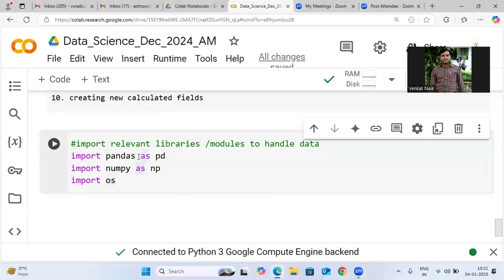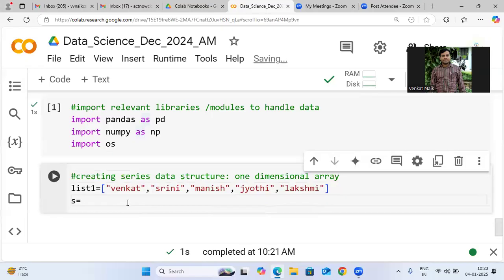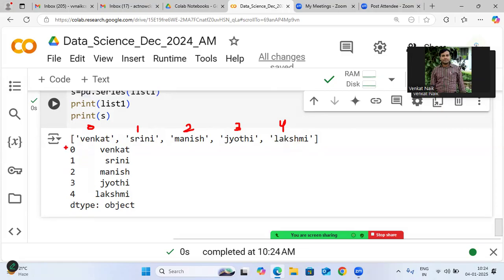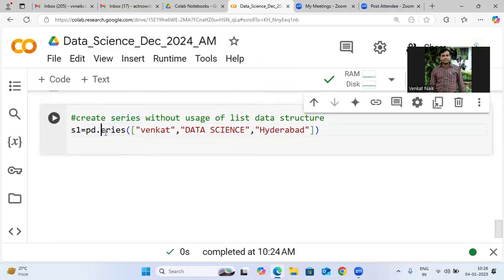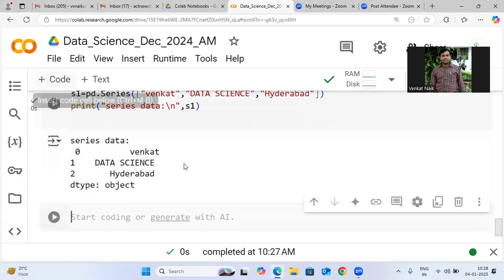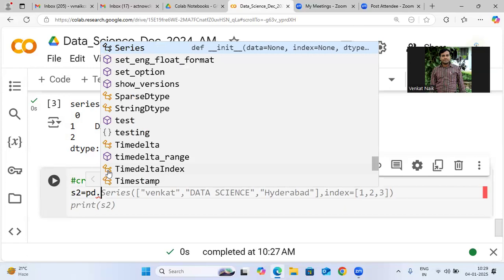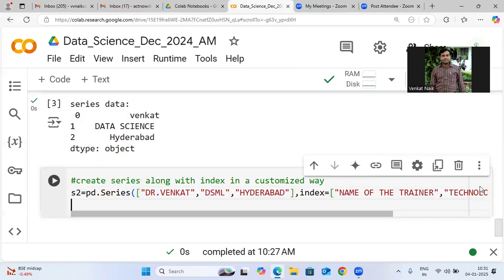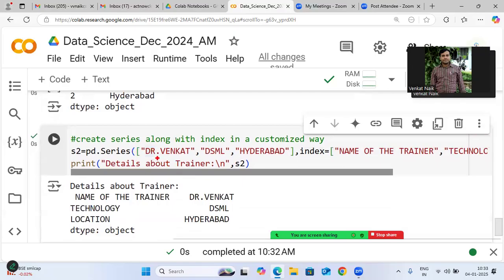PANDAS IN DATA SCIENCE SESSION-2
PANDAS IN DATA SCIENCE SESSION-2@alladi_coding_technologies